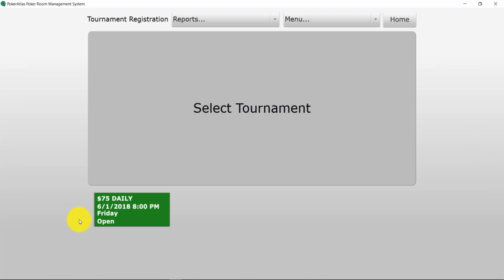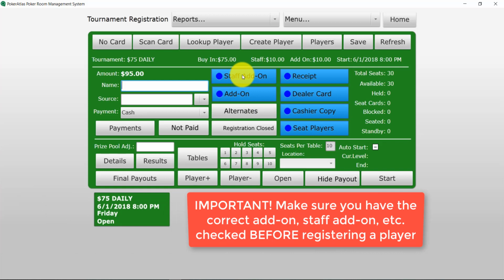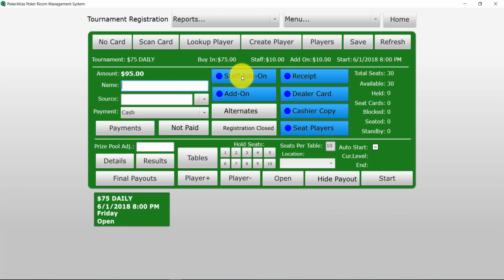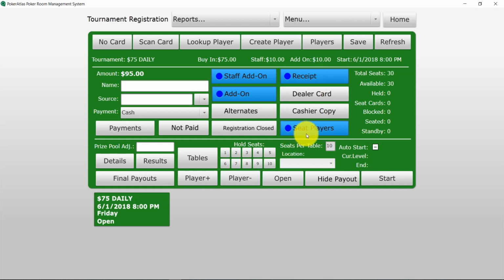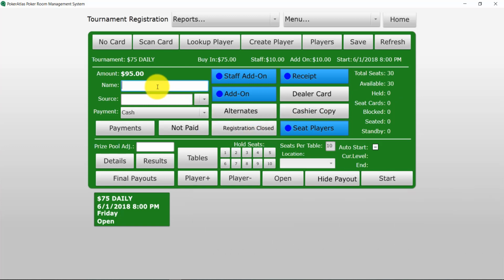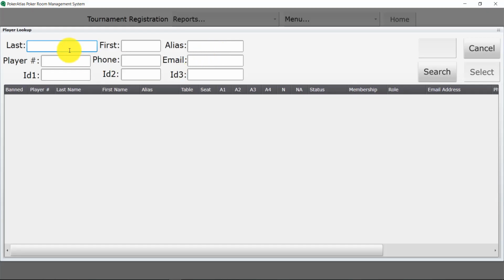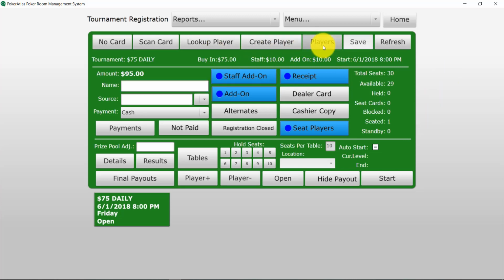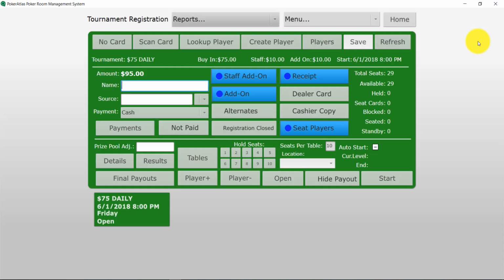Tournament Registration with card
Learn how to use a player card to register a player for a tournament.